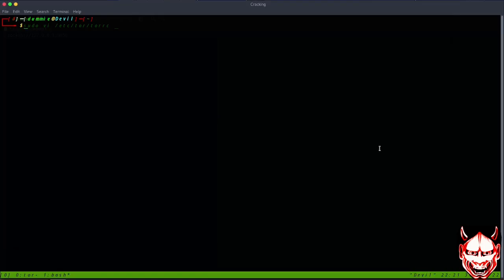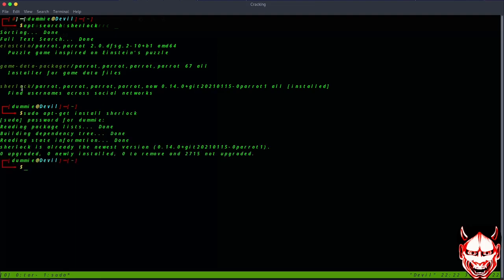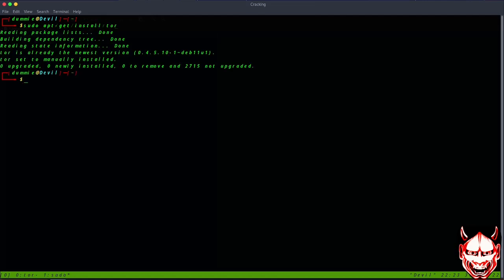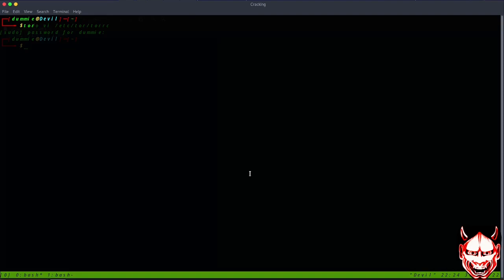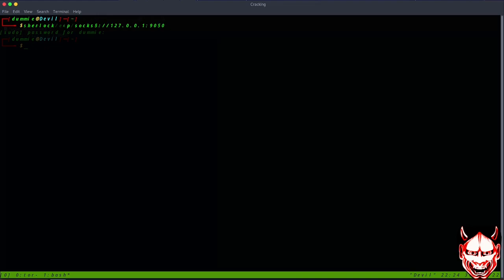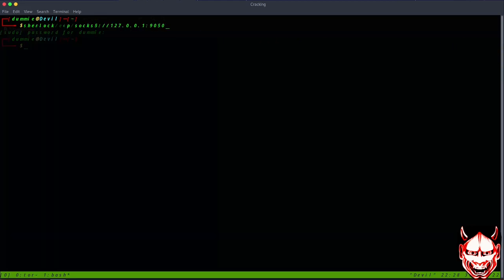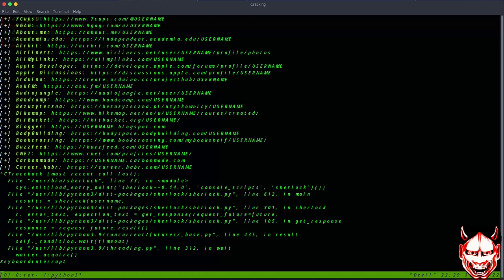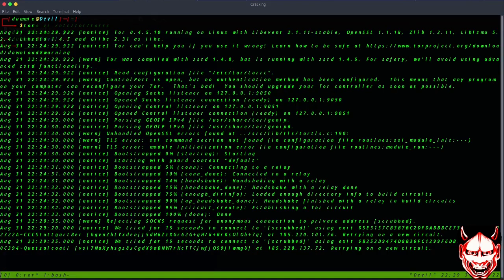Sherlock With Tor Proxy